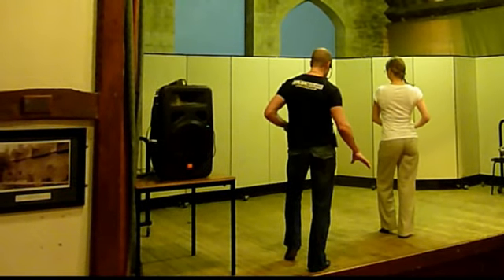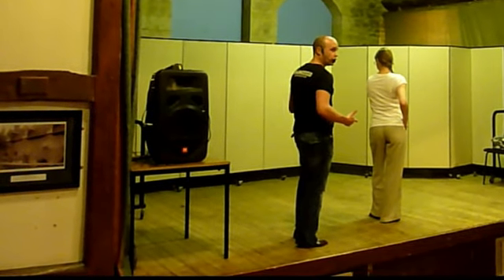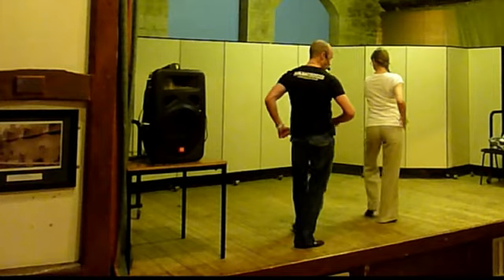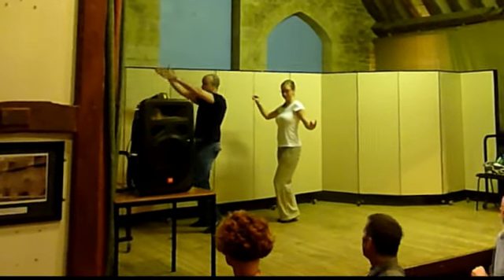Bachata Shuffle Electric Slide